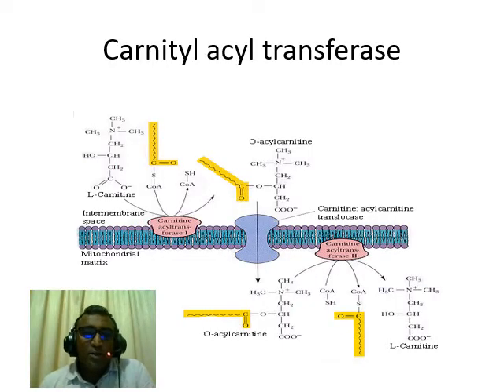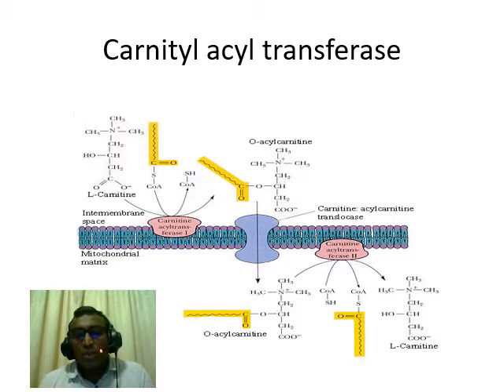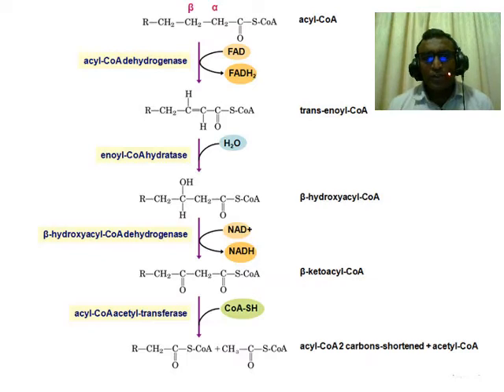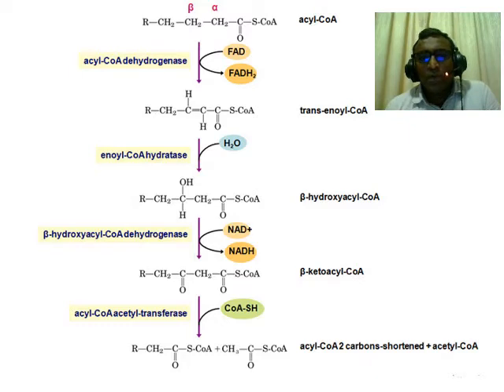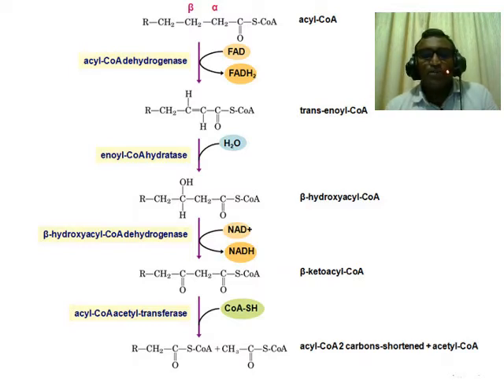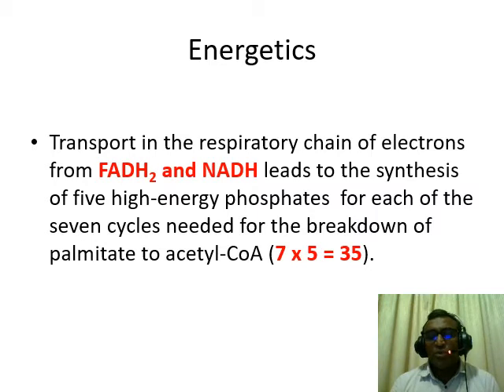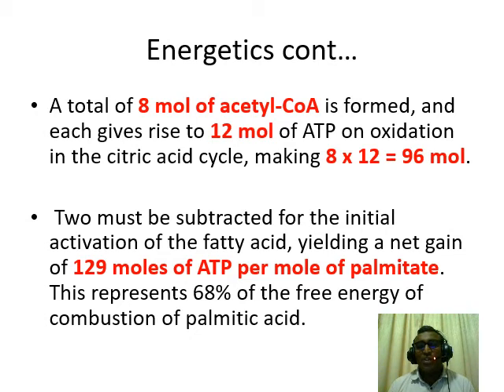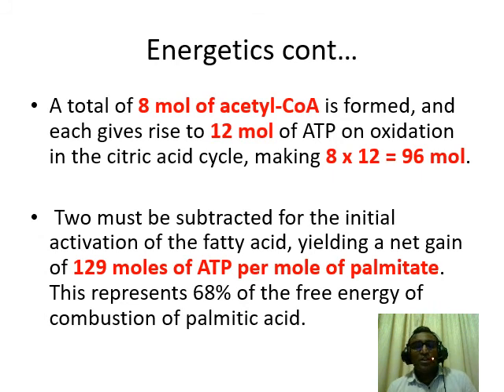beta oxidation of fatty acids an overview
This short video is an overview of beta oxidation pathway of fatty acids for the course of biochemistry taught in Universiti Malaysia Pahang. To view the full version, you need to register for the course.